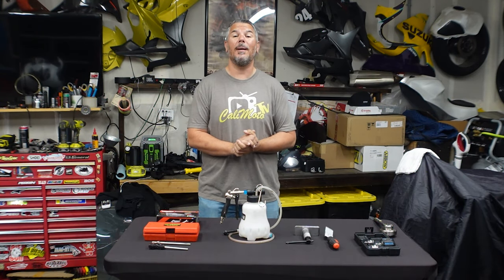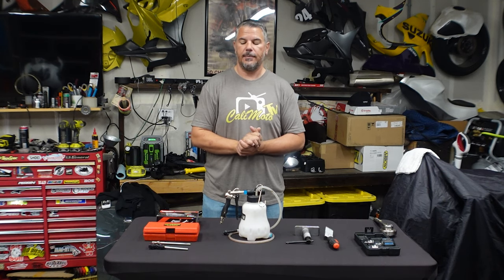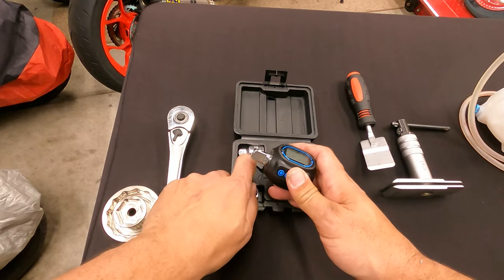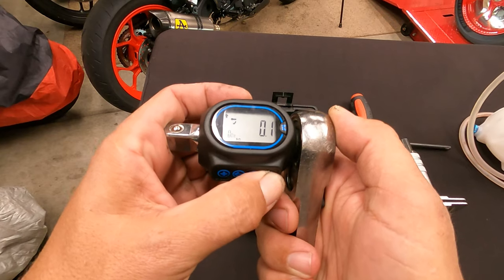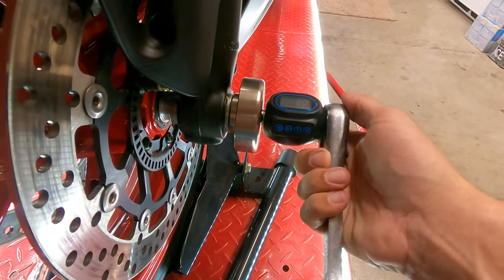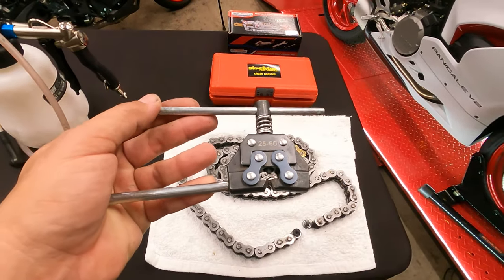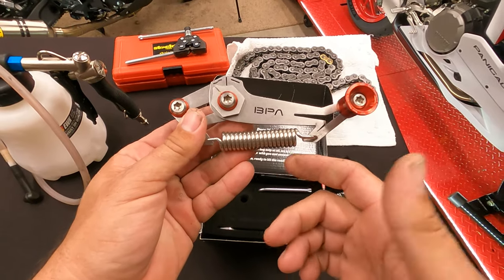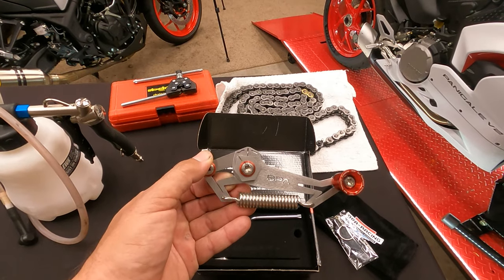5 Must-Have Tools for your Motorcycle Garage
5 Must-Have Tools for your Motorcycle Garage